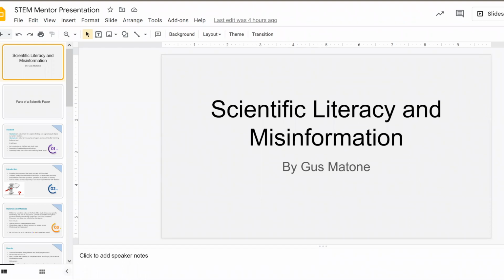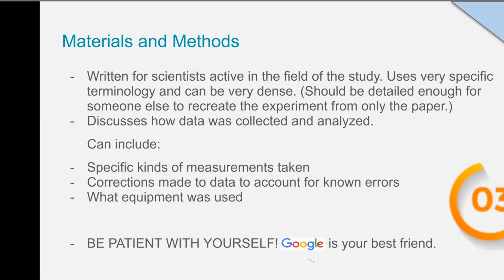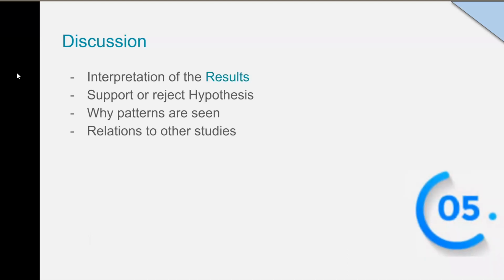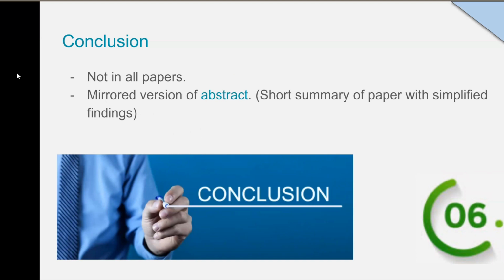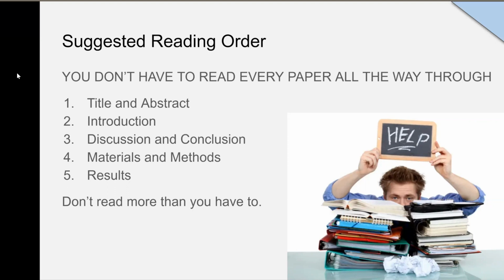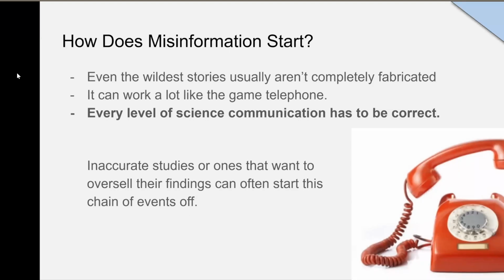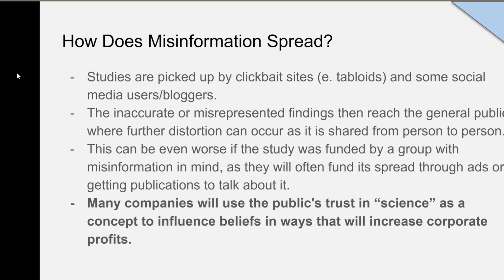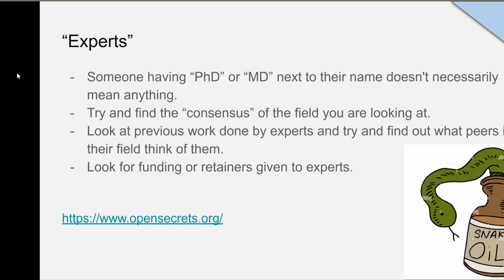Scientific Literacy and Misinformation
This video is from one of our tutors/peer mentors about how to spot scientific literacy and misinformation.